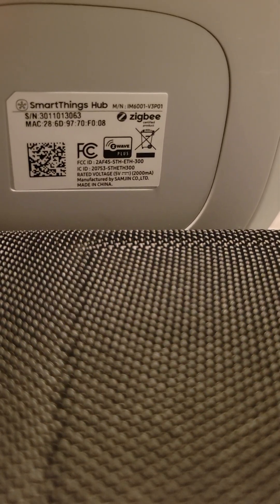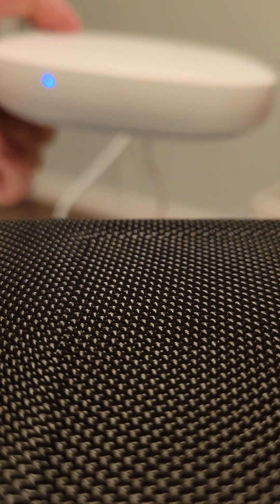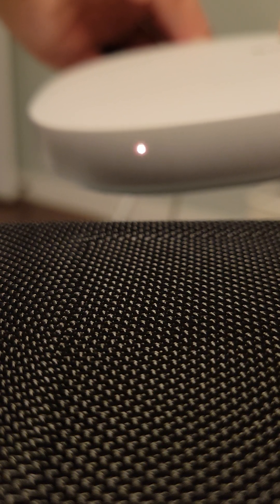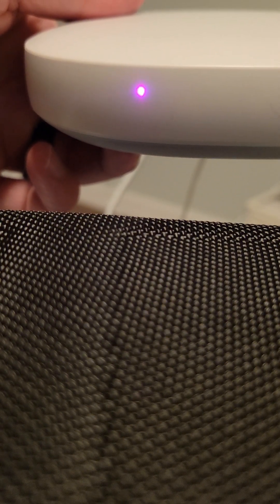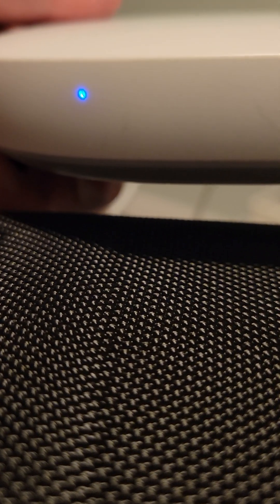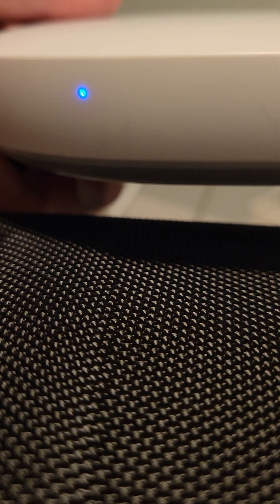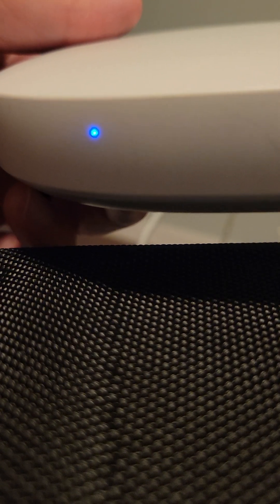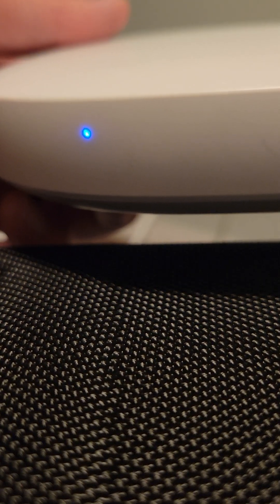Smartthings Hub v3 Reset Procedure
Uploading this video for smartthings support to look at.  Initially this hub was working, and I started having issues with my water leak sensors, door lock, and smoke detectors going online / offline multiple times throughout the day.  No changes have been made to my network configuration, but I thought that possibly, the Hub might be going online / offline, so I thought maybe I would switch it from Ethernet to Wi-Fi.  I attempted a factory reset which appears to have been unsuccessful.  I deleted the hub from the smartthings app, and have not been able to communicate with it since.  I have exchanged emails with smartthings support, but still have not been able to reconnect this hub to my smartthings app.  Hoping this video is helpful.